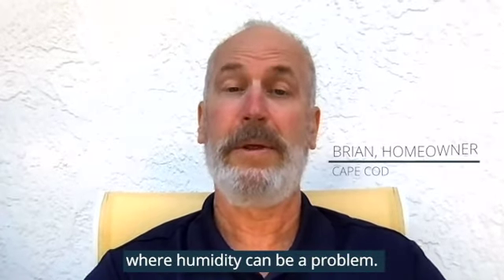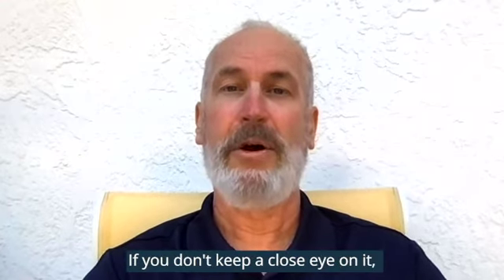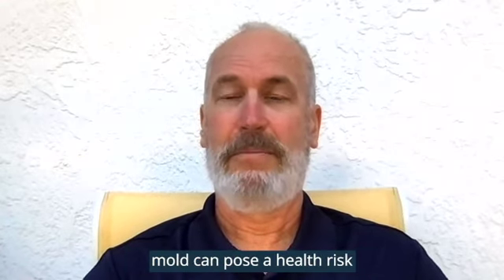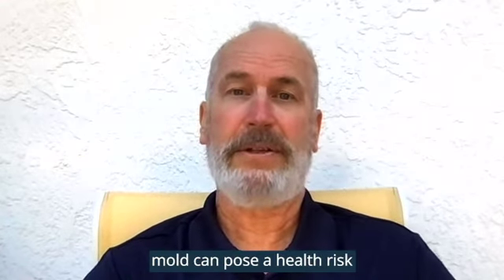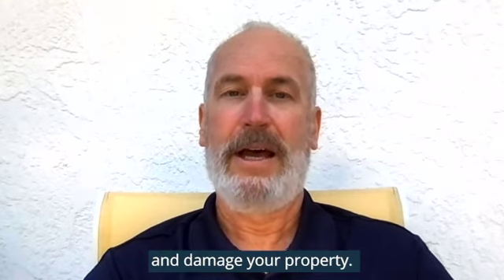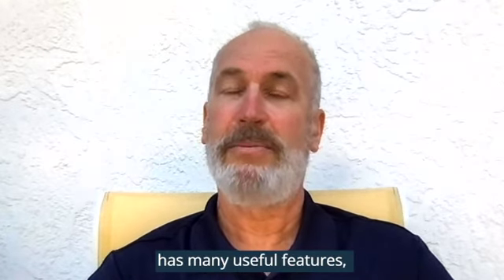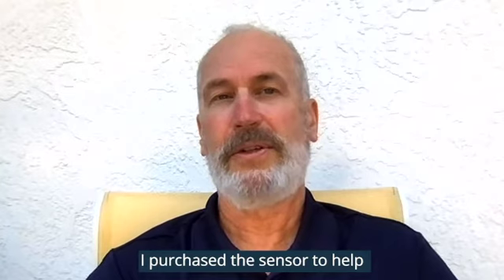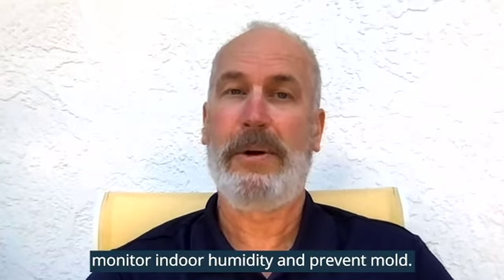“Highly recommend it to anyone that desires to protect their house” - Brian, Cape Cod Host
Brian explains how Minut helps him mitigate mold risk and keep his New England home safe.